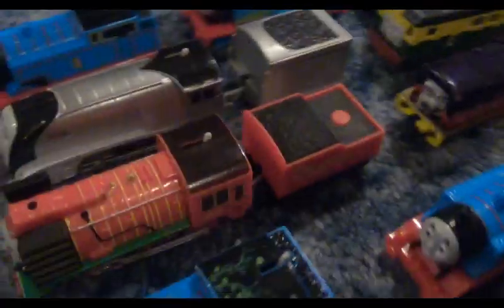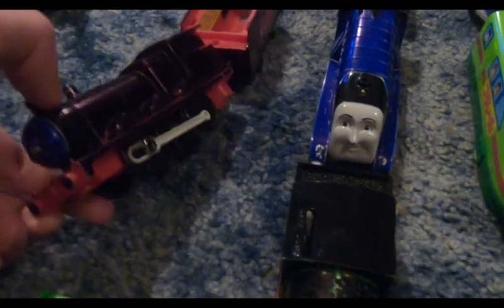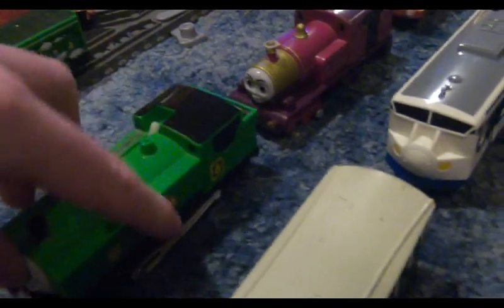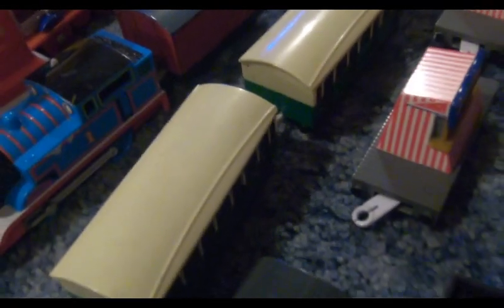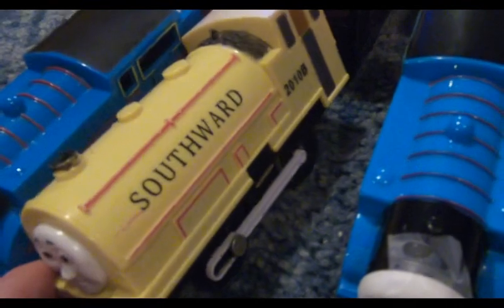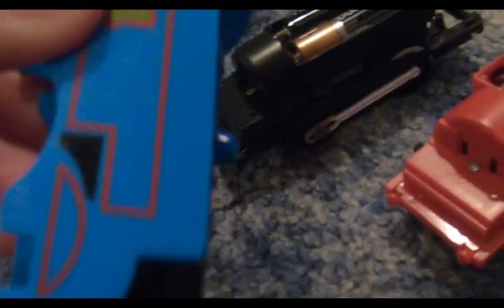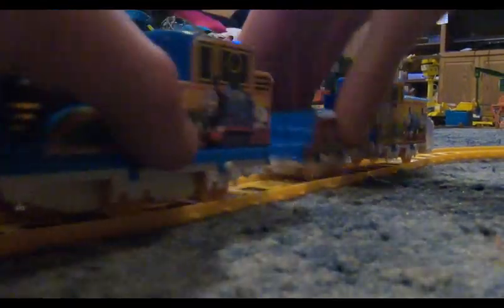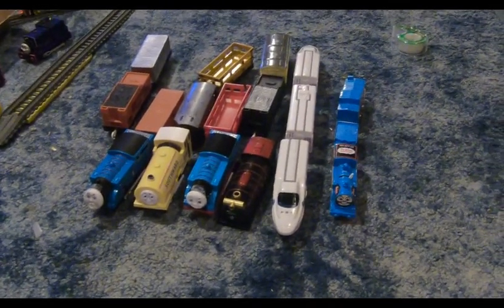my complete Tomy/Plarail Trackmaster and Trackmaster revolution collection (200 subscriber special)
Here it is everyone! My entire Tomy/Plarail, Trackmaster, and Trackmaster revolution collection video! As well as some Tomy and Trackmaster Knock offs too. Enjoy!